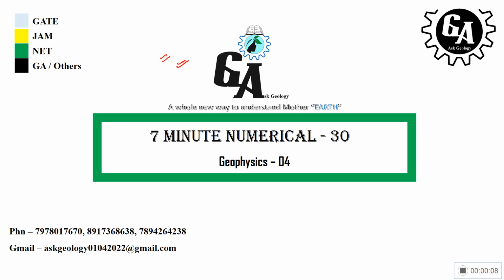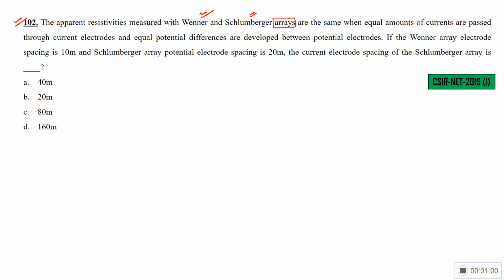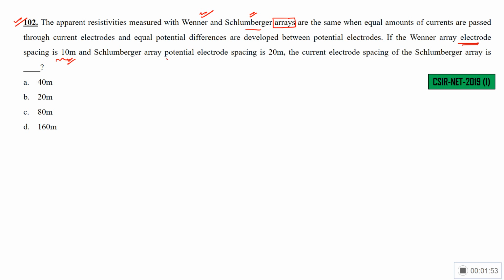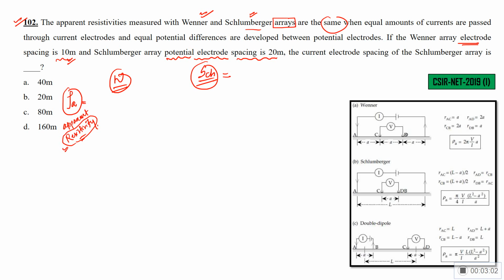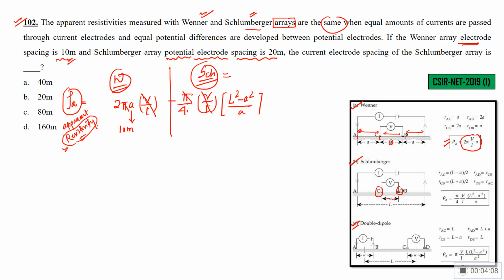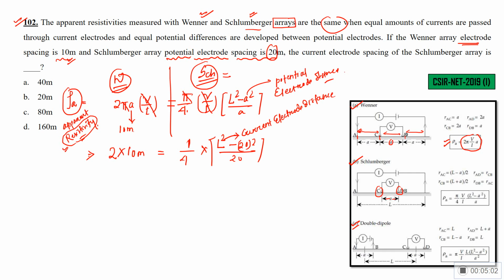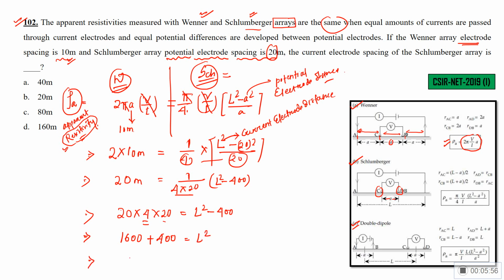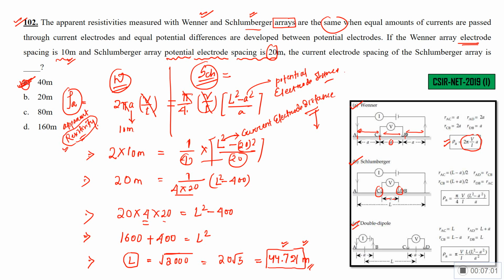030 CSIR-NET GEOPHYSICS 2019-Q-102